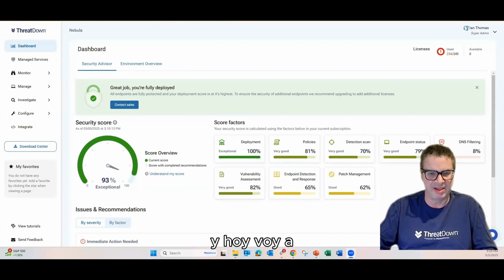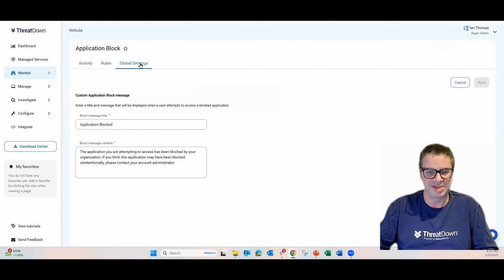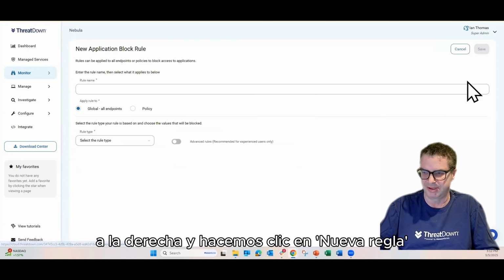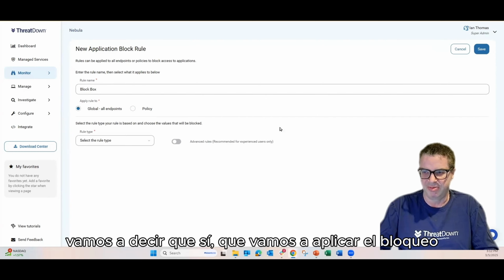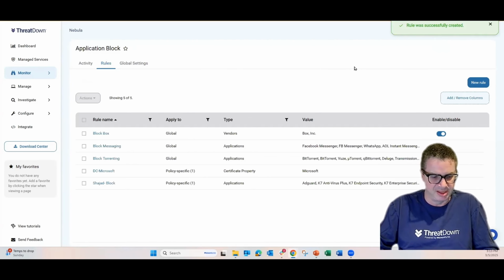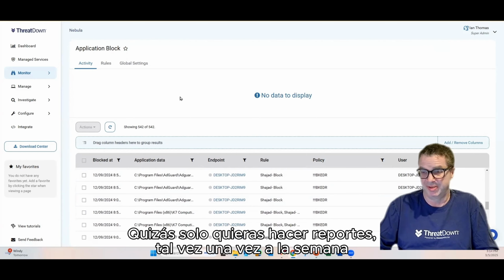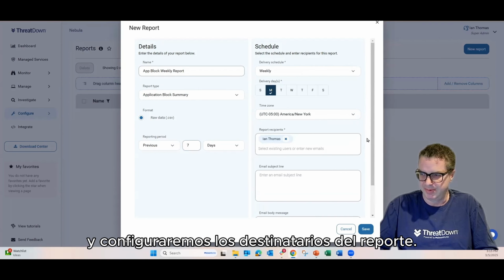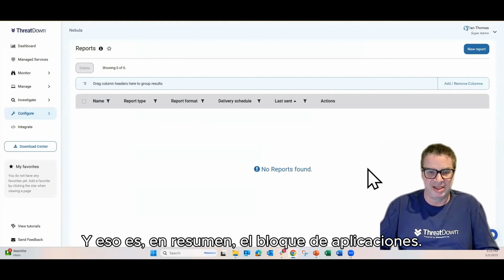ThreatDown - Bloquee las aplicaciones maliciosas antes de que causen daños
🔐 ¿Tus empleados están instalando apps que ponen en riesgo a tu empresa?
Hoy no basta con tener un buen antivirus. El comportamiento del usuario puede abrir brechas sin que lo notes.
Con ThreatDown + Application Block, podrás:

✅ Proteger tu organización sin añadir complejidad

✅ Evitar apps maliciosas o improductivas

✅ Cumplir normativas como GDPR, HIPAA, CIPA y ciberseguros

🗂️ ¿Qué puedes lograr con Application Block?
✔️ Seguridad reforzada

Impide que se ejecuten apps sospechosas o peligrosas en los equipos de tu empresa.
✔️ Más productividad

Bloquea apps que distraen, pierden tiempo o representan un riesgo innecesario.
✔️ Conformidad asegurada

Y visítanos en nuestra página web! :)

Cumple normativas exigidas por aseguradoras, gobiernos o sectores regulados con reportes de bloqueo automáticos.